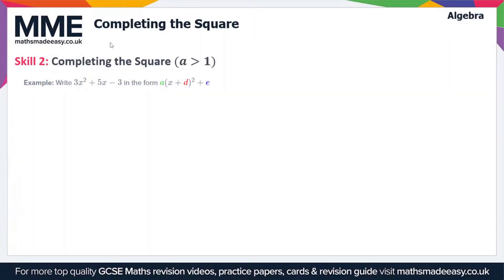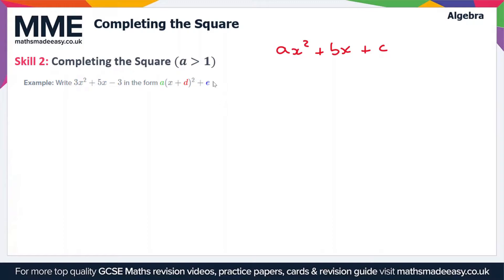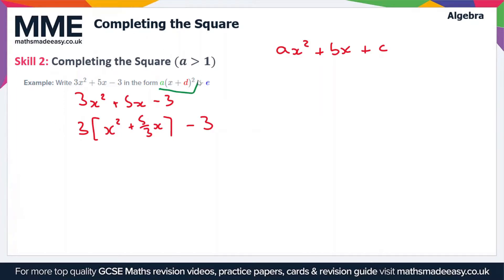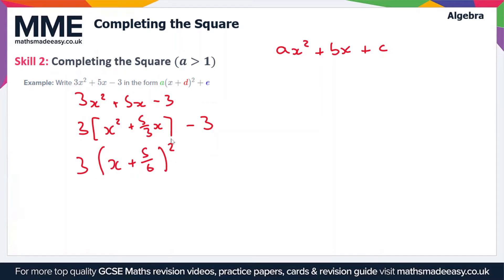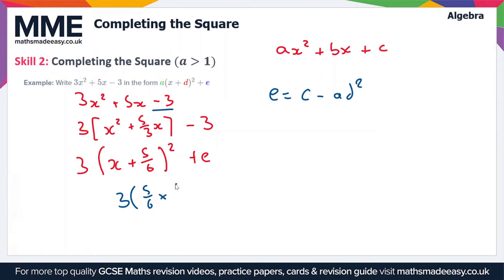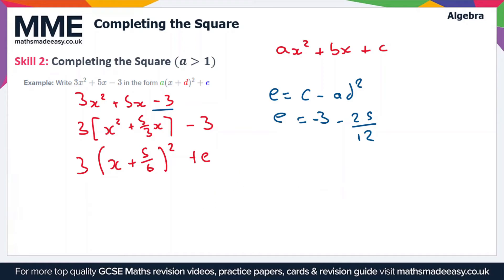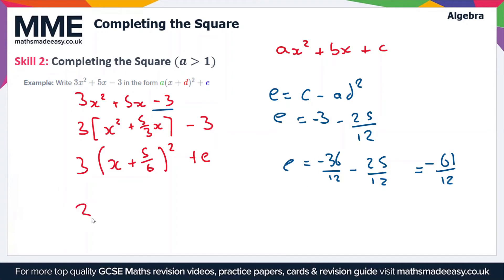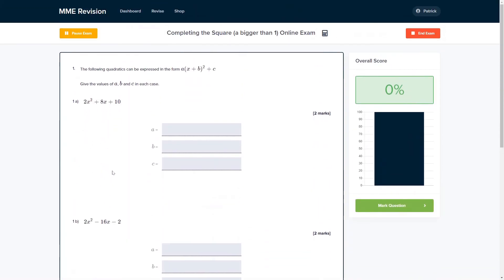Algebra Completing the Square (a greater than 1)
This is the Maths Made Easy video on Algebra - Completing the Square (a 1)

To see our Algebra - Completing the Square (a 1) online exam click the following

TIMESTAMPS
0:00 Intro
0:05 Skill 2: Completing the Square (a greater than 1)
3:06 Outro